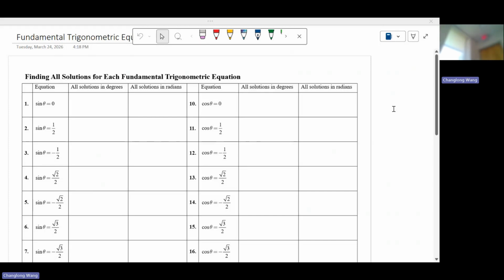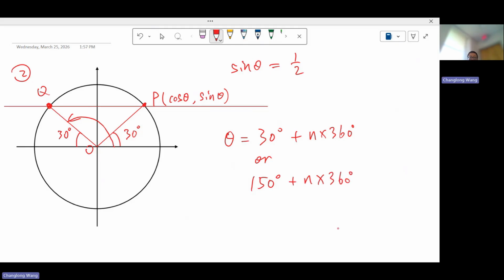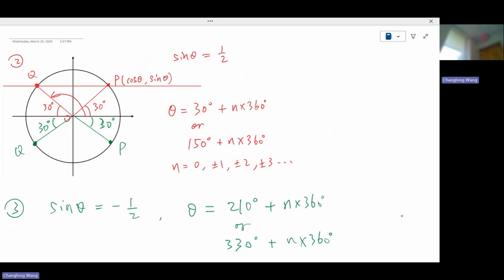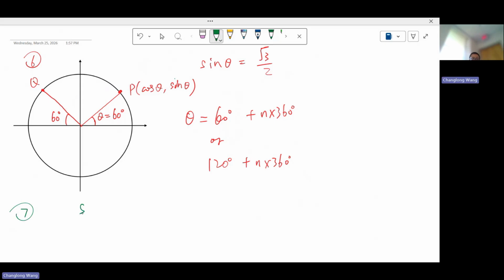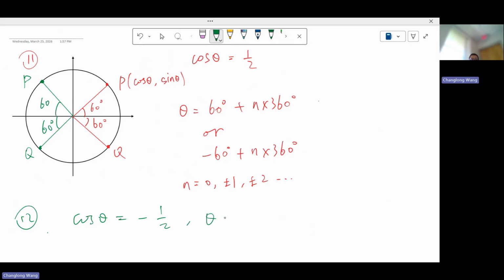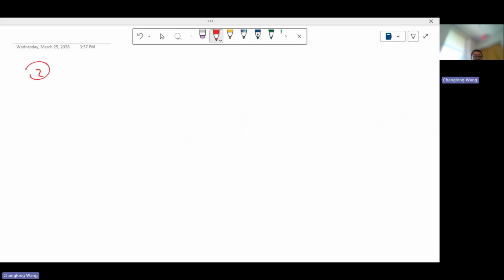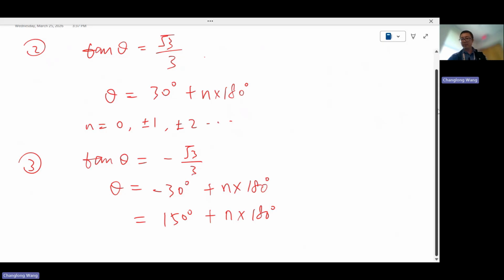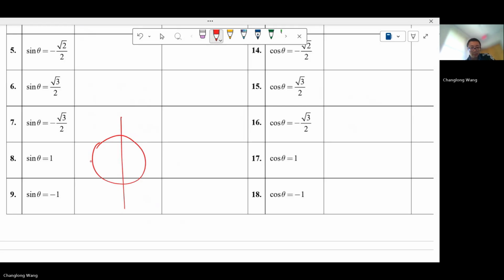MAC1114 Trigonometry – Section 6.5: Fundamental Trigonometric Equations (Part 3) | Mar 25, 2026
In this lesson for MAC1114, we continue Section 6.5 and focus on solving fundamental trigonometric equations. Topics covered include: finding all solutions for basic trig equations, solving equations involving sine, cosine, and tangent, using the unit circle to determine solutions, writing general solutions in degrees, recognizing patterns for trig equations using periodicity. Examples are worked step-by-step to help students understand how to find complete solution sets efficiently.